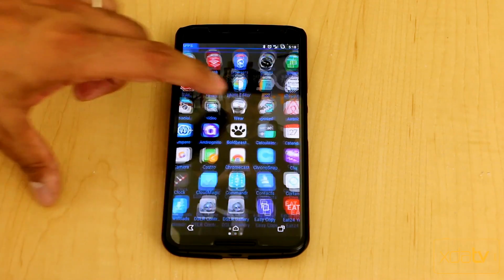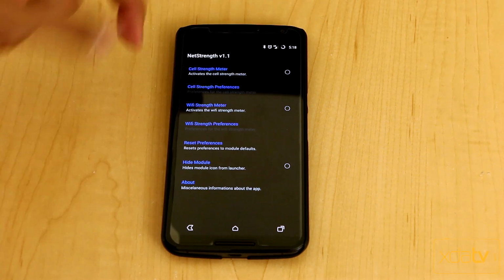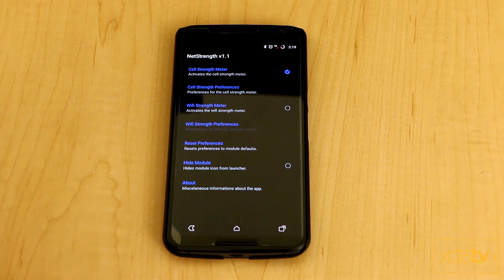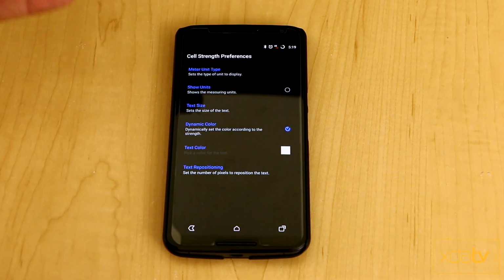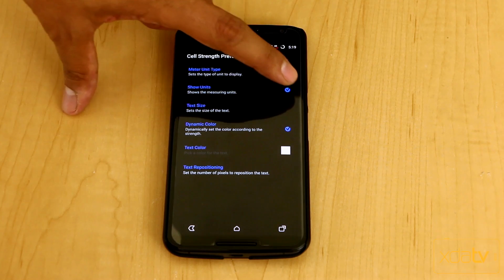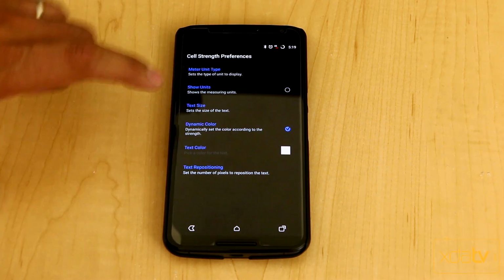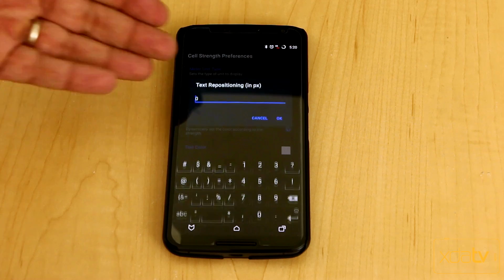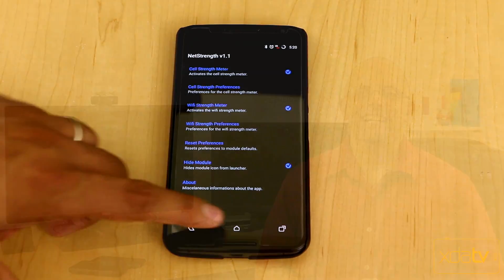How Strong Is Your Connection? – XDA Xposed Tuesday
Everyone is always talking about their bars. How many bars of WiFi do they have? How many bars of 4G? What does a bar really represent thought? Does it give you any indication of the “strength” of the signal? Does it give you the throughput? If you had this information you could know more about your data connections.

In this episode of XDA Xposed Tuesday, XDA TV Producer TK reviews an Xposed Module that gives you the ability to put certain measures of your data connections on your phone. XDA Senior Member Beat_Slayer offers the NetStrength module. So, TK shows off the module and gives his thoughts, so check out this Xposed Tuesday video.